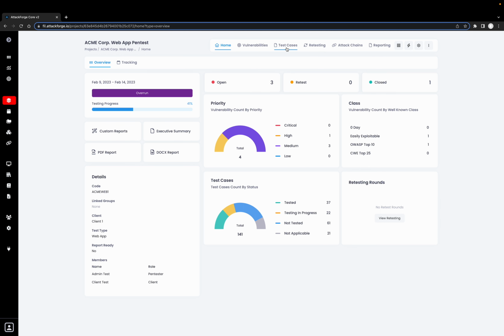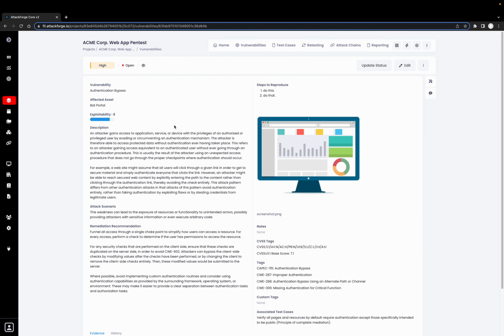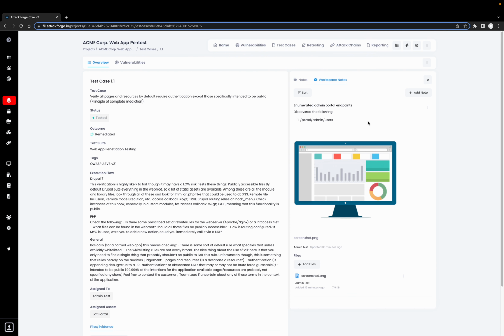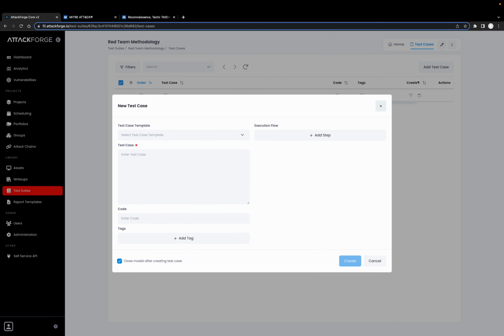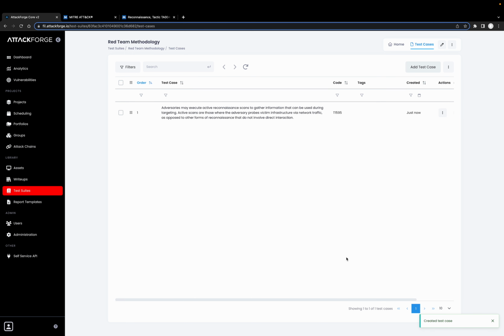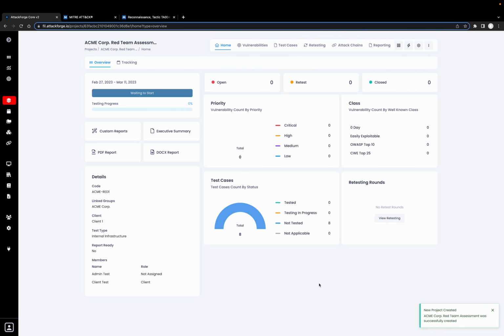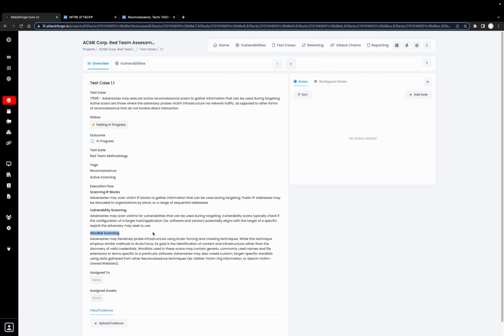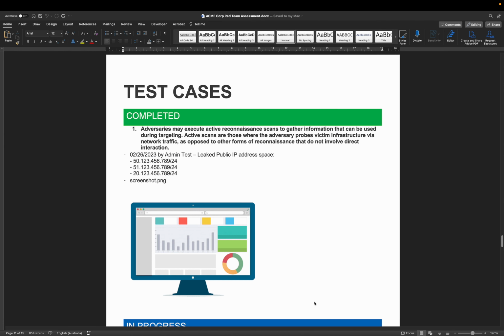Proving Your Testing Methodology for Pentests, Red Team Assessments, and more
In this video, we show you how to create, apply and perform a methodology on your pentest and red team assessment using AttackForge.

Red Team / RedTeam
Purple Team
Hacking
Attack Chain / AttackChain
Methodology / Methodologies
Adversarial Tactics
Adversarial Techniques
Adversarial Procedures
Adversarial Attacks
Testing Methodology
Red Team Methodology
MITRE ATTACK Framework
MITRE ATT&CK Framework
Tactics
Techniques
Procedures
TTPs
Penetration Testing
Adversarial Emulation